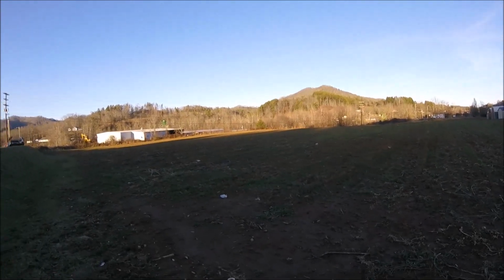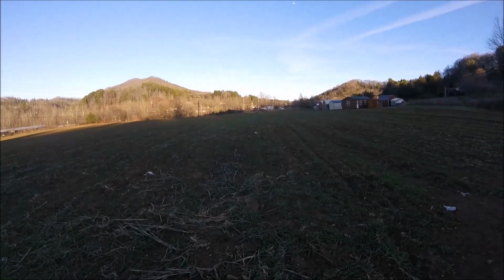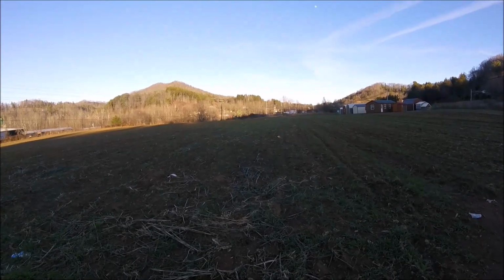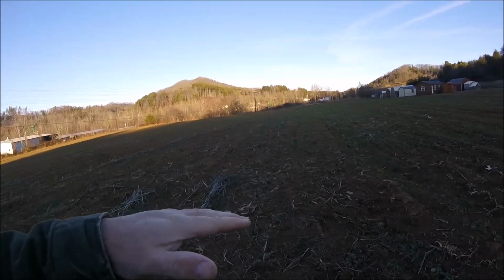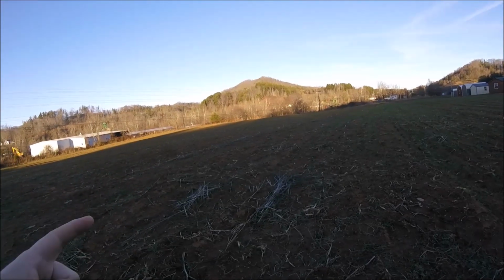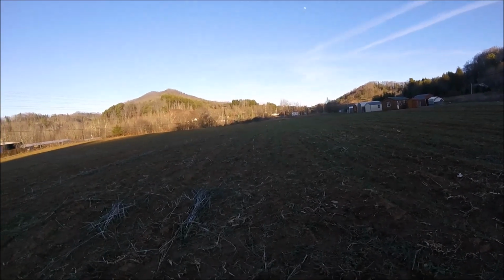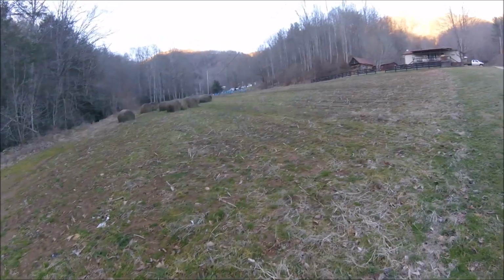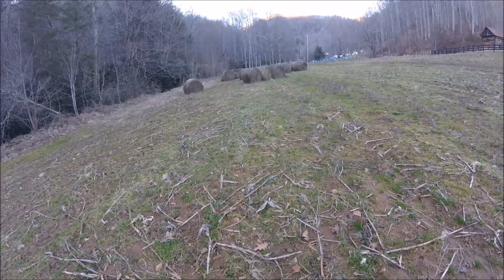The Way We Do Cover Crops and Why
This is a little information on our approach to cover crops.